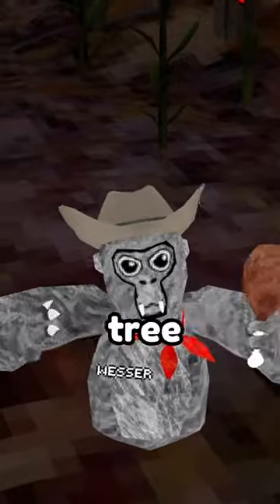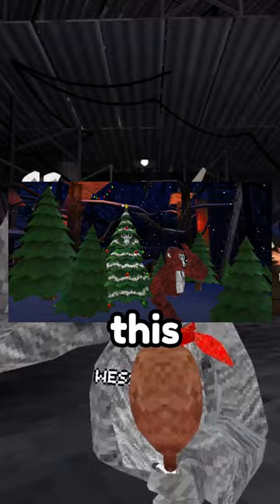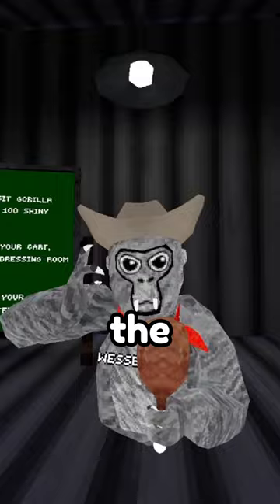🎅🎄 You Can Be A Christmas Tree?!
Psalm 46:1 - "God is our refuge and strength, an ever-present help in trouble."

Also watch.. @Tylervr @jmancurly @JaxaGT @VMT @milkshakeGT @elliotVR @K-9